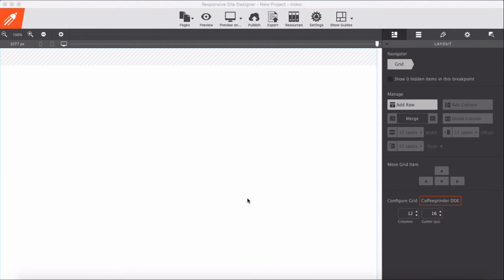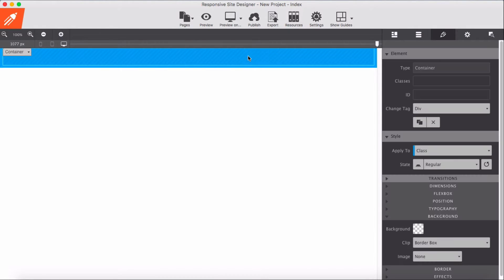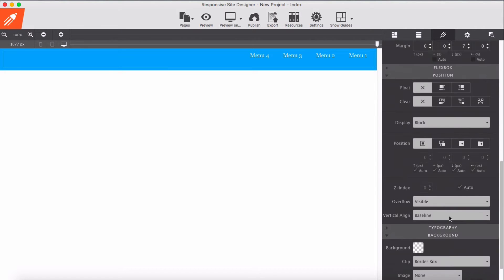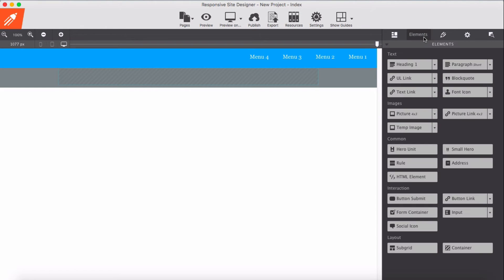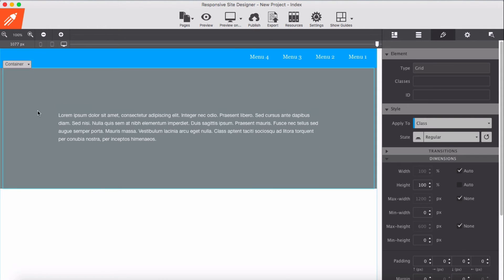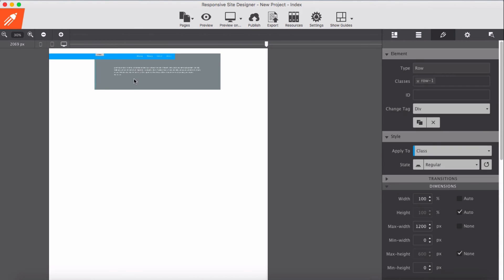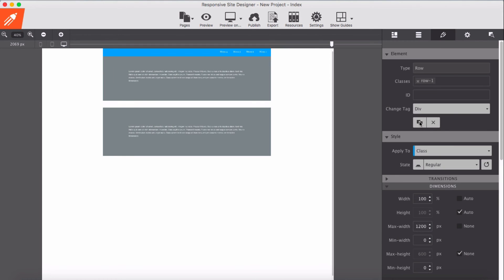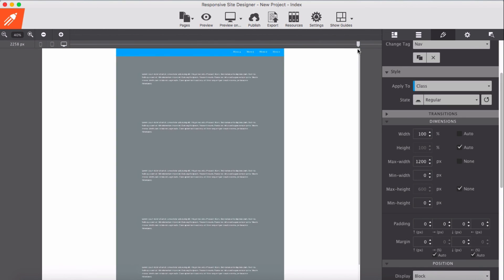Building Sticky Navigation With Responsive Site Designer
Building Sticky/Fixed Navigation With Responsive Site Designer